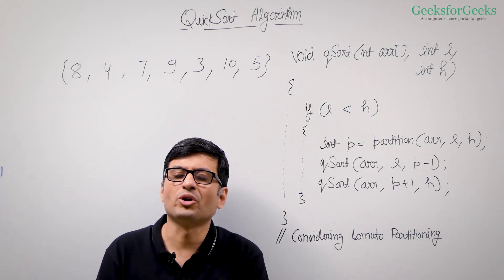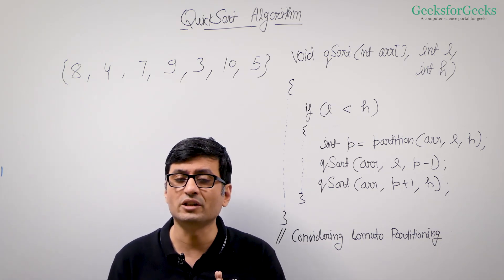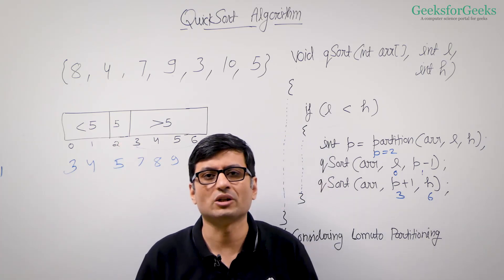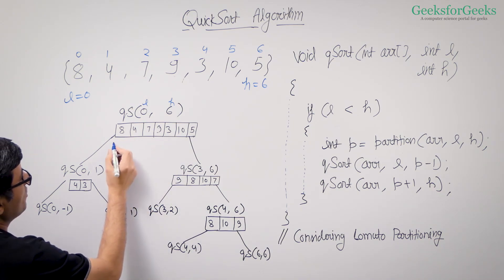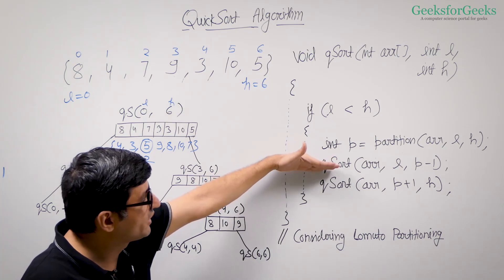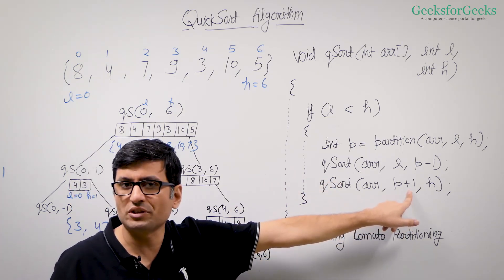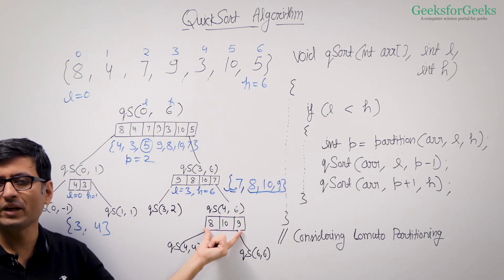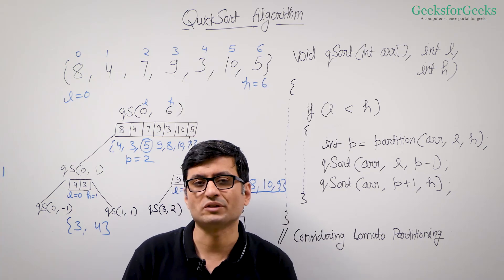Learn Lomuto Partition in Quick Sort | Lecture - 22 | GeeksforGeeks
Lets Start with Lomuto Partition PART II on Sorting.